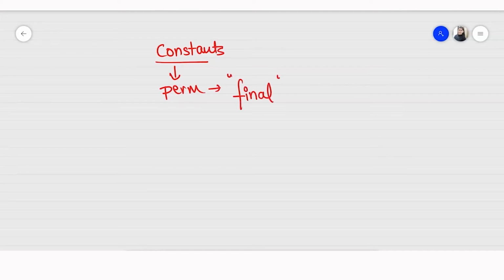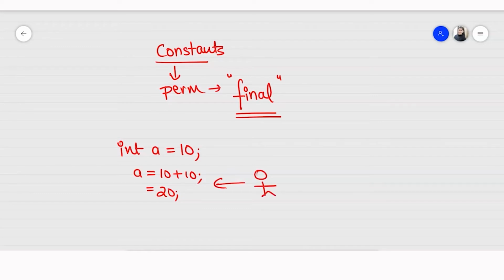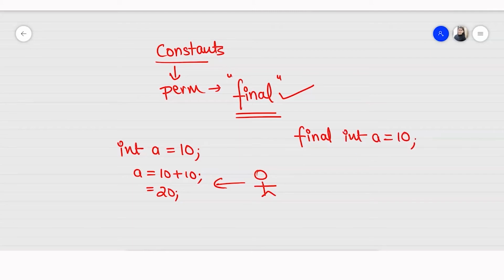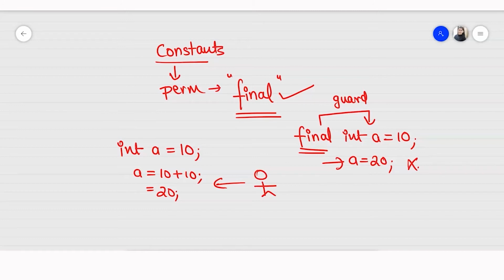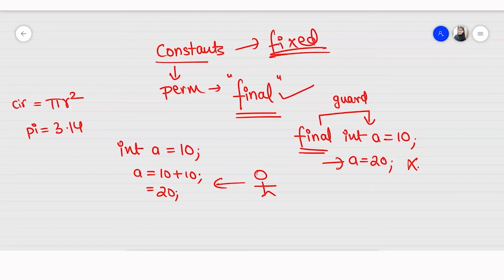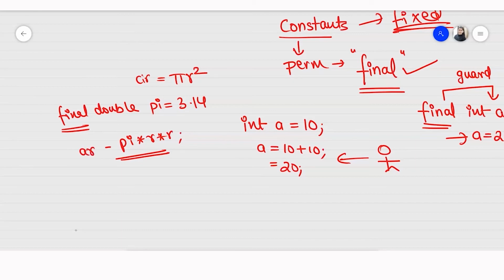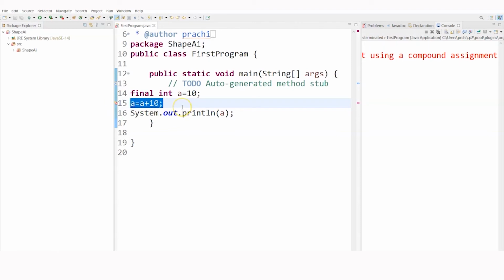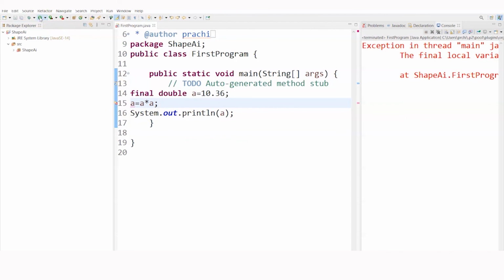Constants in JAVA | Basics of JAVA | JAVA Core Concepts